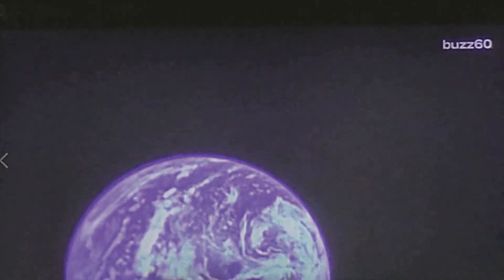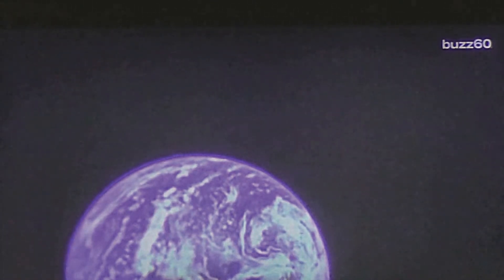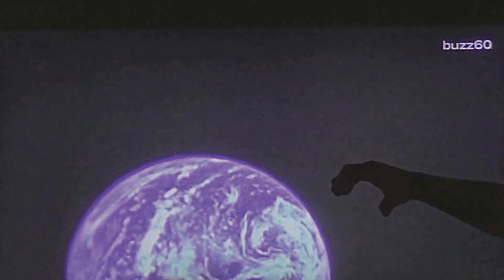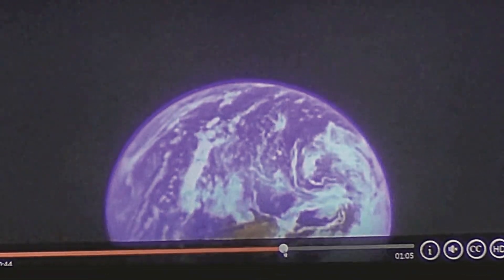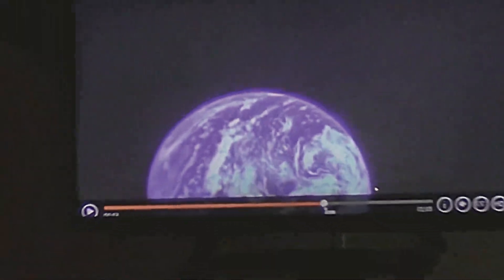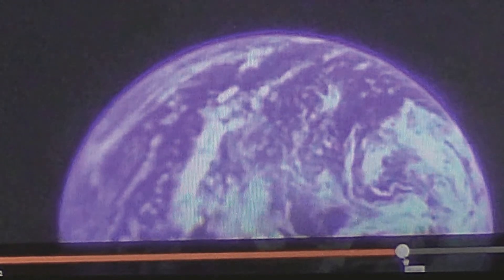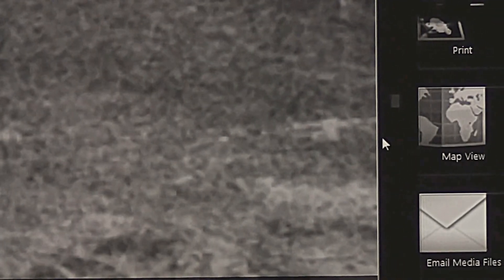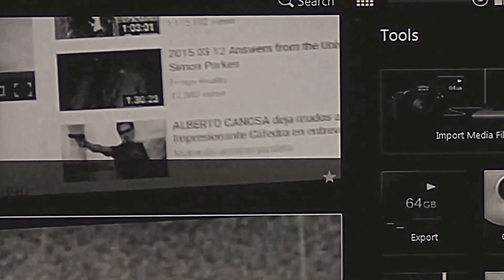Explaining the HAND of Creation is on the sky structure & everywhere else.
this video  will show you  that these hands are plaster everywhere